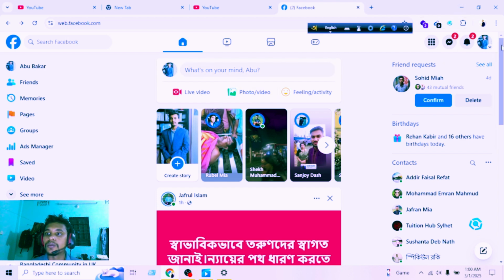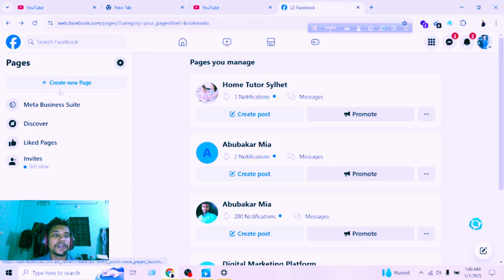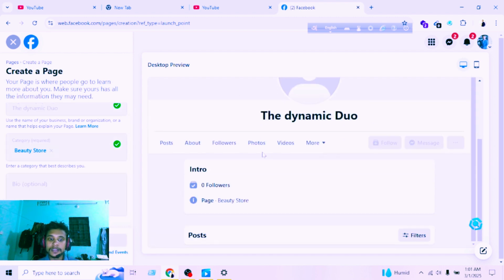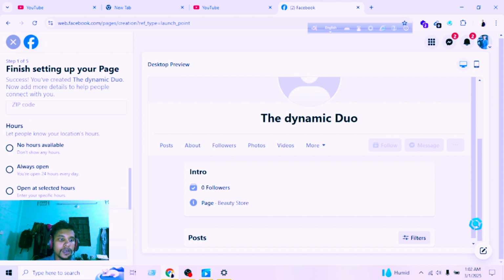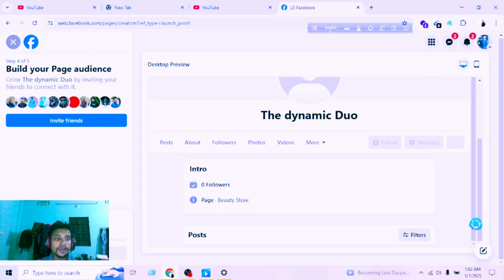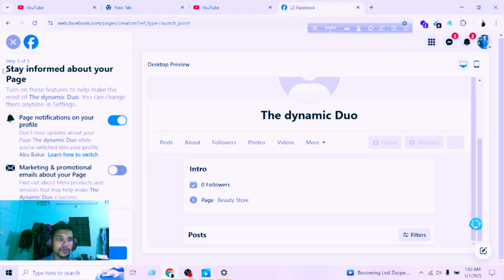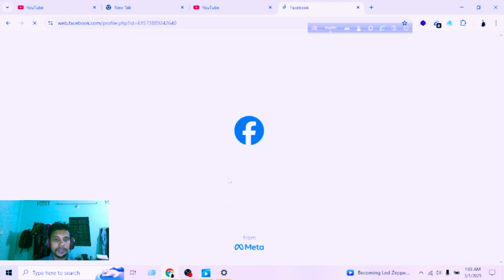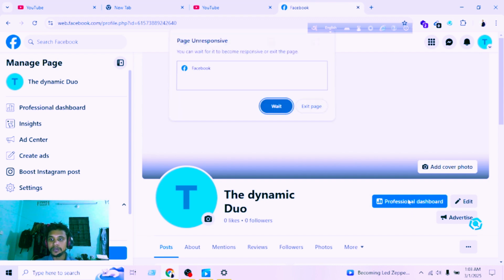Business Page Setup Made Simple – Beginner-Friendly Guide (2025)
Welcome to Smart Click Tech
Are you ready to create a professional business page in just a few minutes? Whether you're an entrepreneur, small business owner, or freelancer, having an optimized business page is crucial for growth in 2025! In this step-by-step tutorial, I’ll show you exactly how to set up a business page from scratch—no tech skills required!

📌 In This Video, You'll Learn:
✅ Why a business page is essential in 2025
✅ How to set up a business page step by step
✅ The best strategies to optimize your page for success
✅ Common mistakes to avoid when creating your page
✅ How to attract customers and increase engagement

🚀 Watch till the end to learn expert tips on growing your business online!

00:00 – Introduction
00:45 – Why You Need a Business Page in 2025
02:10 – Step 1: Choosing the Right Platform
04:30 – Step 2: Creating a Business Page (Step-by-Step)
08:15 – Step 3: Optimizing Your Page for Visibility
12:00 – Step 4: Adding Contact & Business Information
15:20 – Step 5: Designing a Professional-Looking Page
18:10 – Step 6: Posting Your First Content
20:00 – Step 7: Promoting Your Page for Growth
23:30 – Common Mistakes to Avoid
26:15 – Expert Tips for More Engagement
29:00 – Final Thoughts & Next Steps

📌 Why a Business Page is Important in 2025
In today’s digital world, having a strong online presence is key to growing any business. A well-optimized business page helps you:
✅ Build brand credibility
✅ Attract potential customers
✅ Increase website traffic & conversions
✅ Improve search engine rankings
✅ Connect with your audience directly

Don’t miss out—start your business page today!

✅ Top Free Design Tools for Branding
✅ Must-Have SEO Strategies for 2025
✅ FREE Business Page Checklist

📣 Let’s Connect! Follow Me for More Tips!

🚀 Let’s build your dream business together in 2025!